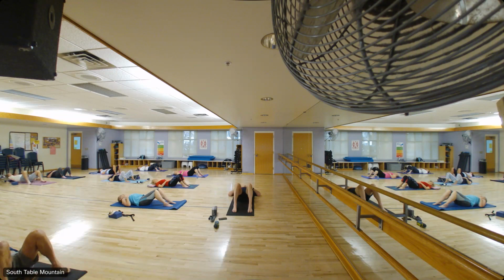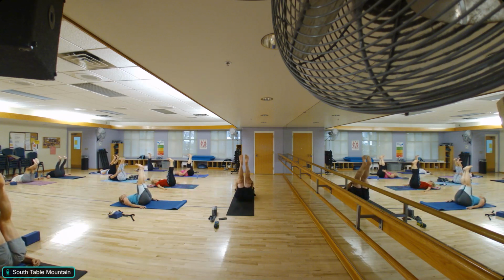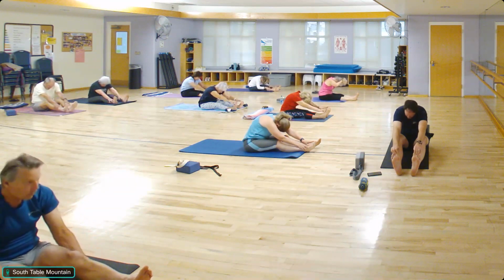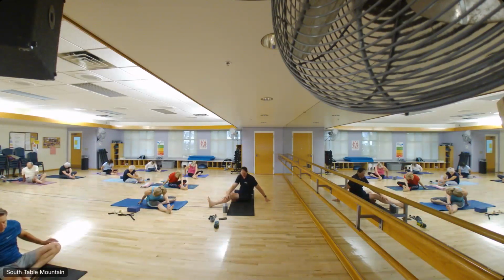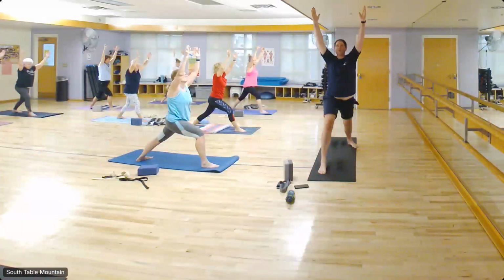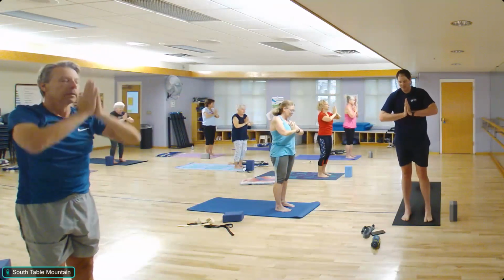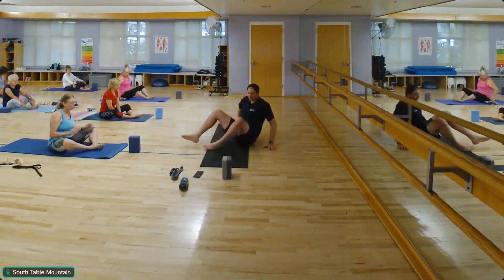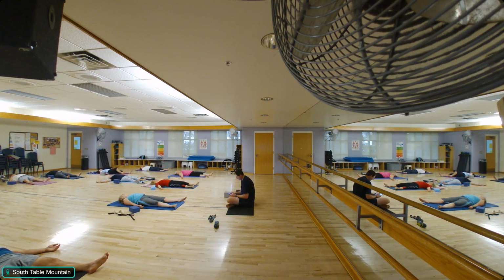All Levels Yoga 5.27.24